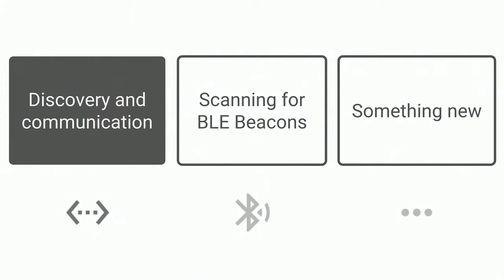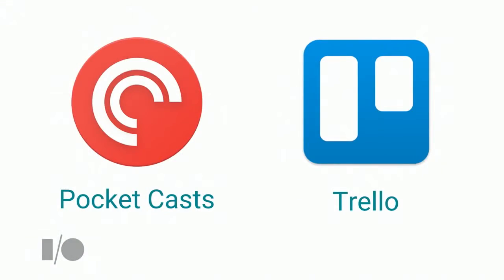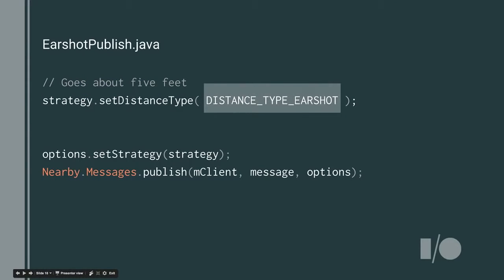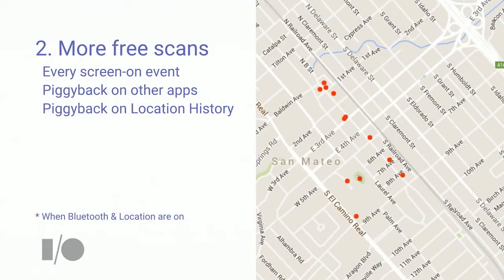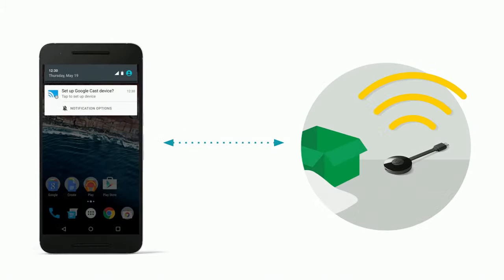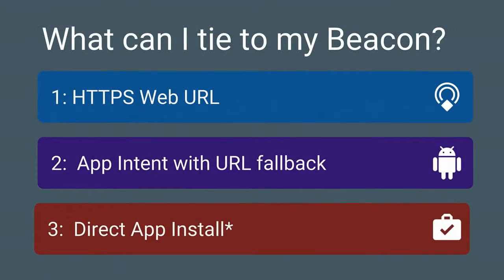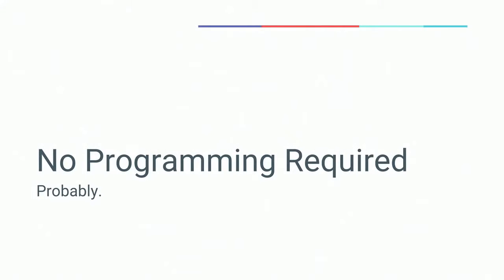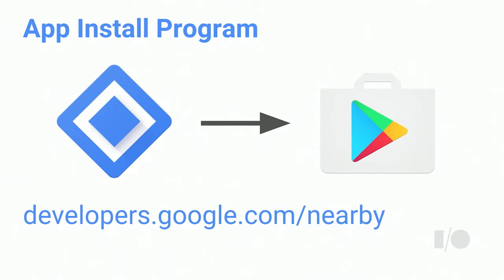Introducing Nearby Physical proximity within and without apps Google I O 2016